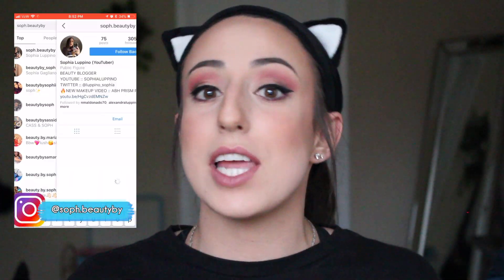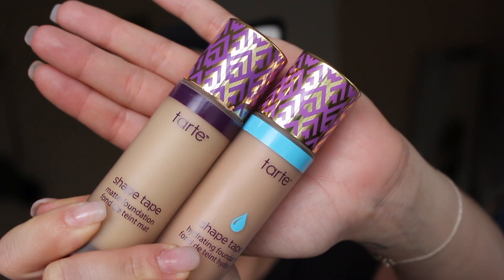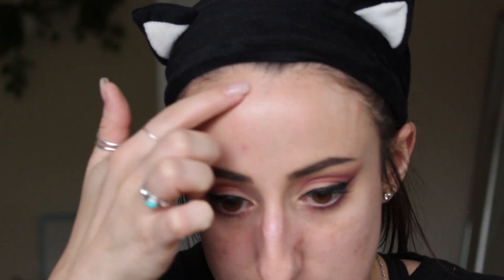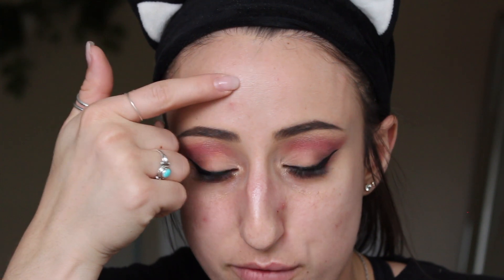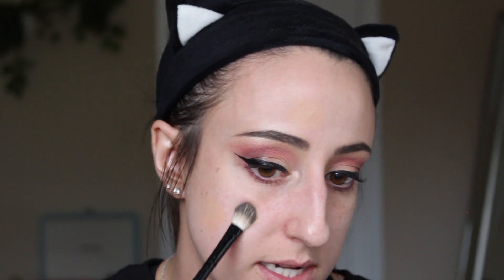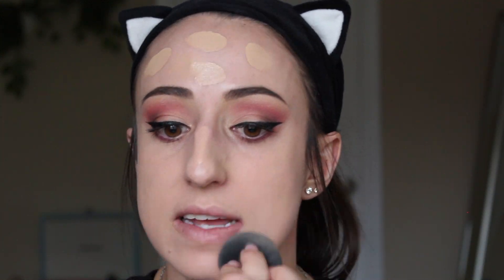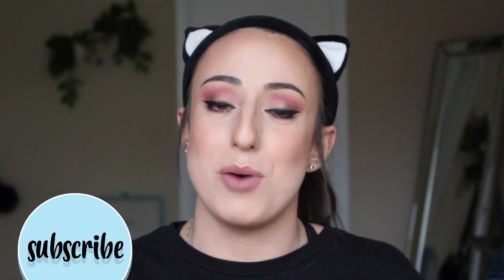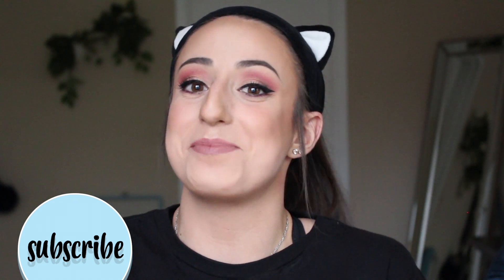EASIEST WAY TO COVER ACNE & SCARS WITH MAKEUP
:: Cover up blemishes and unwanted spots instantly using products that are already a part of your daily routine. NO COLOR CORRECTORS REQUIRED!

F O L L O W   M E  ::

I N S T A G R A M :: @soph.beautyby

to see more videos like this from me every Wednesday

to let me know that you like the content I'm putting out

C O M M E N T   B E L O W
letting me know what you would like to see on this channel in the future

♡ S O P H